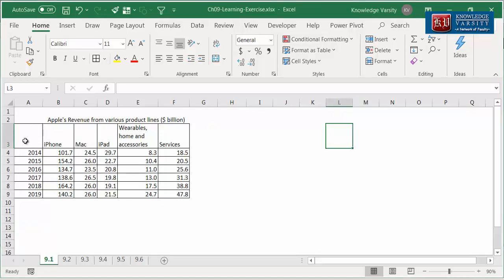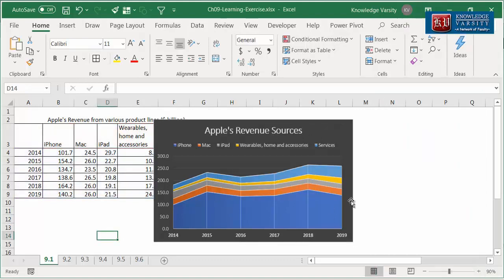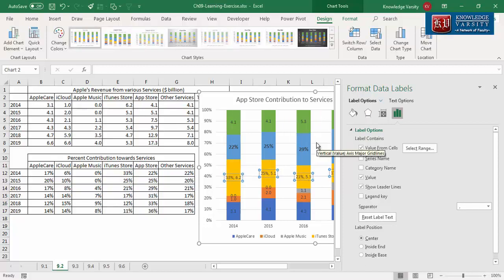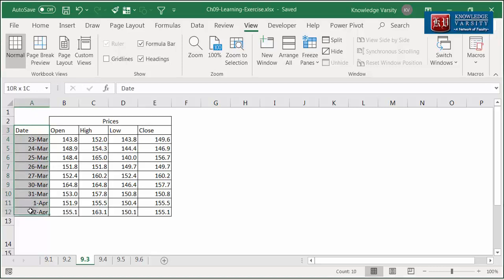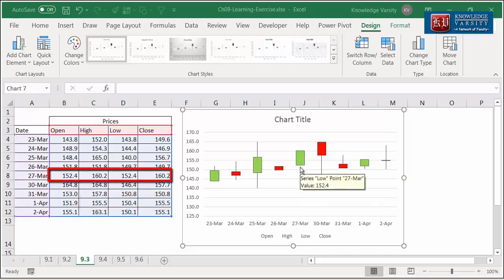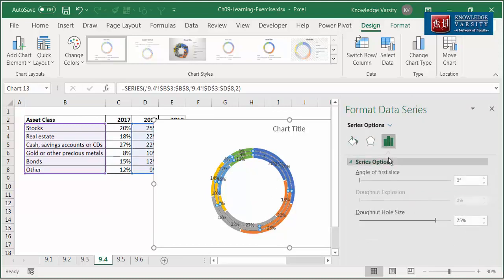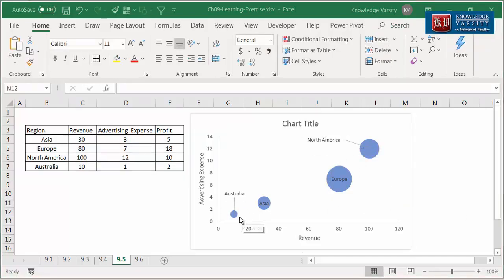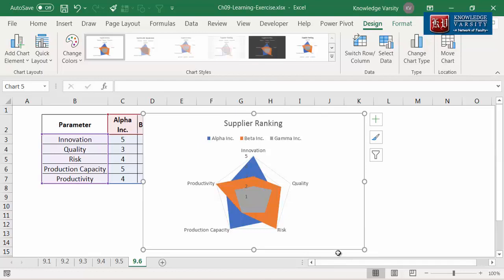GRAPHS AND CHARTS II (Stacked chart, Stock chart, Doughnut chart, Bubble chart, Radar chart)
A chart is a tool you can use in Excel to communicate data graphically. In this video you will learn how to insert charts and modify them so they communicate information effectively. Excel has various types of charts, each with its own advantages. Stacked chart is used when showing comparisons between categories. Stock charts are used to track fluctuations in data. The doughnut chart is a built-in chart type in excel. Doughnut charts work best to display data with a small number of categories. Bubble charts are often used to present financial data. The sizes of the bubbles are determined by the values in the third data series. Radar charts are used to compare two or more items or groups on various features or characteristics.
00:00:00 Stacked chart
00:03:42 100% Stacked chart
00:09:27 Stock chart
00:14:45 Doughnut chart
00:18:37 Bubble chart
00:22:11 Radar chart